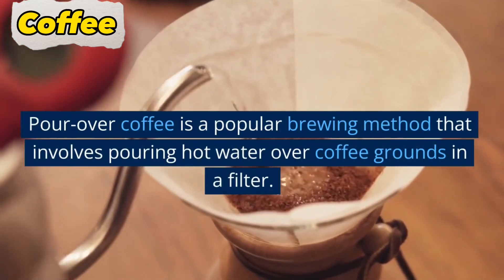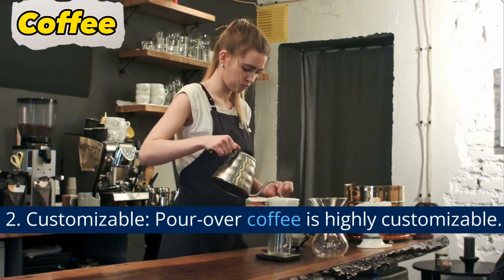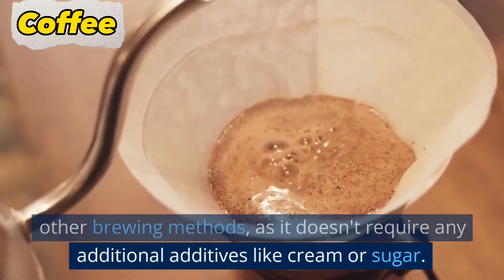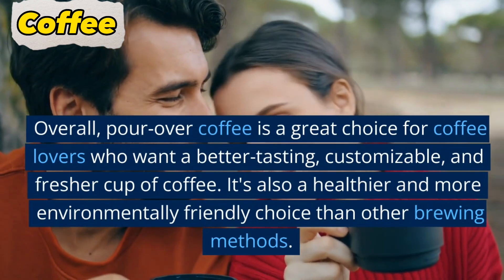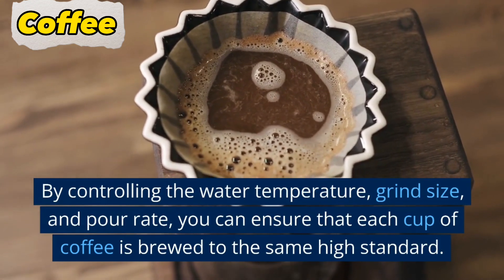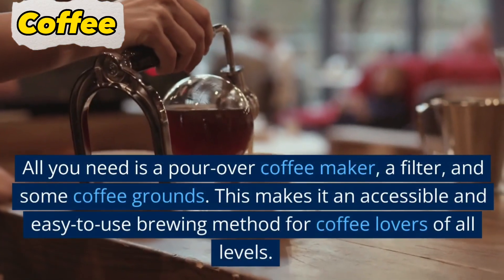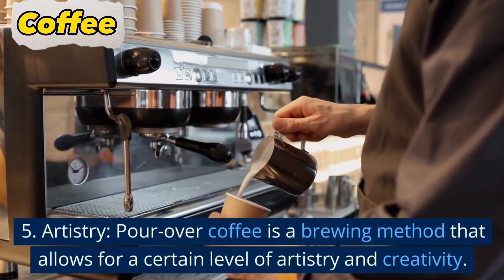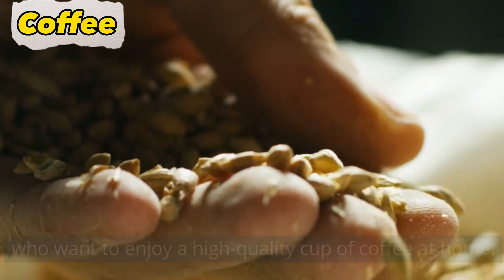Importan of Pour Over Coffee - Why we need to Pour Over Coffee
In this video, we're going to talk about the importance of pour over coffee and why you should start drinking it more often!

Pour over coffee is one of the most important coffee techniques you can learn. Not only is it delicious, but it's also unique and allows for a lot of customization. In this video, we're going to discuss the reasons why you should start pouring over your coffee and how it can benefit your coffee drinking experience.

In this video, I'm going to explain why we need to pour over coffee and why it's such an important part of the coffee brewing process.

Pour over coffee is a unique and important part of the coffee brewing process. By pouring over coffee, we're able to achieve a higher quality cup of coffee that's full of flavor and aroma. Pour over coffee is a skill that takes time to learn, but it's well worth the effort. So don't wait any longer, learn how to pour over coffee and start enjoying the best cup of coffee you've ever had!

In this video, we're going to discuss the importance of pour over coffee and why it's such a great way to enjoy a delicious cup of coffee.

Pour over coffee is a great way to get the most out of your coffee beans. By pouring over your coffee, you're able to extract more flavor and caffeine from your beans. Not to mention, pour over coffee is a very enjoyable way to drink your coffee. Give this method a try and see for yourself why pour over coffee is such an important part of the coffee world!